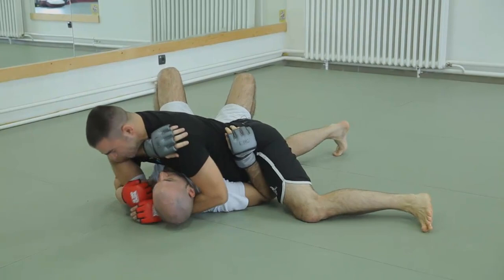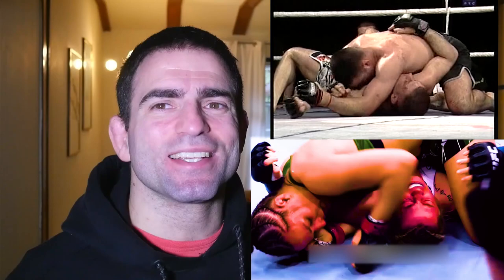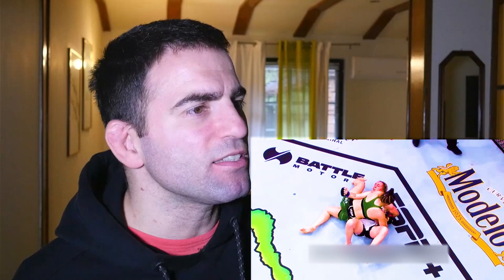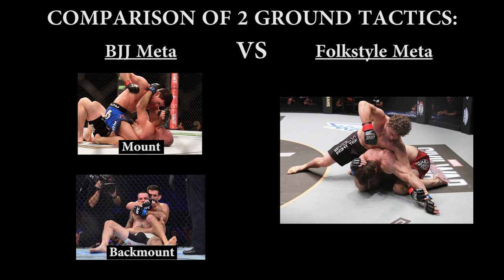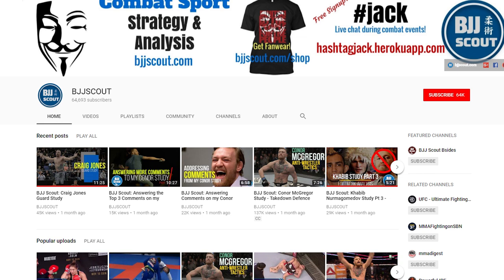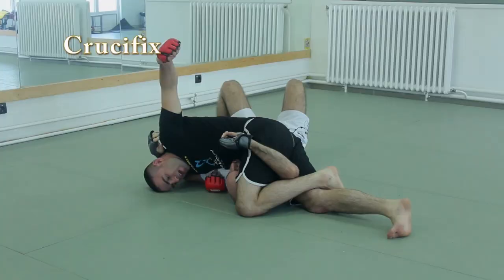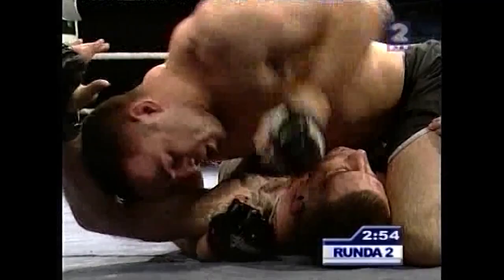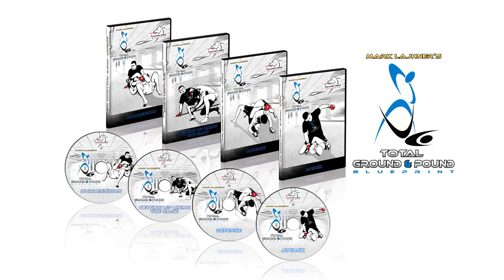The hidden details of Erin Blanchfield's total ground domination of Molly McCann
Here are some hidden details that Erin Blanchfield used to outclass Molly McCann on the ground at FC 281. I will mostly concentrate on the side control crucifix and kimura details.

We at MMACoach.net help coaches, fighters and MMA enthusiasts bring their training to a new level. Our maxim "train smart - then hard" is what one of our most important guiding principles.

Every Saturday - new video!